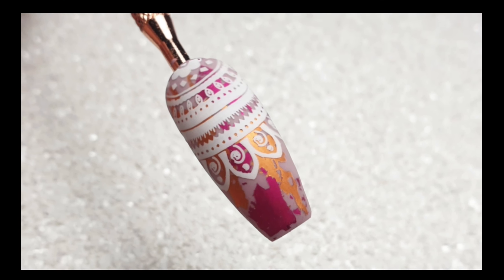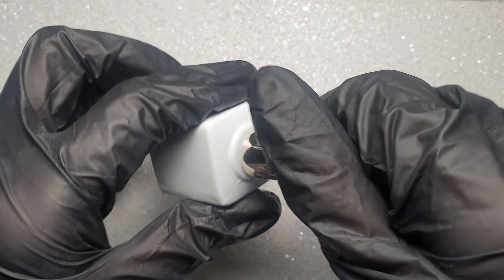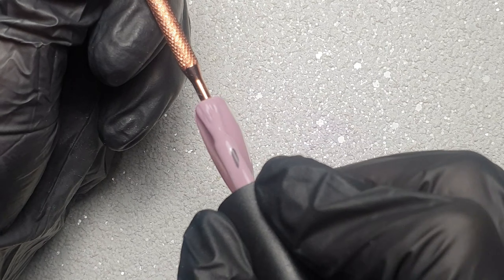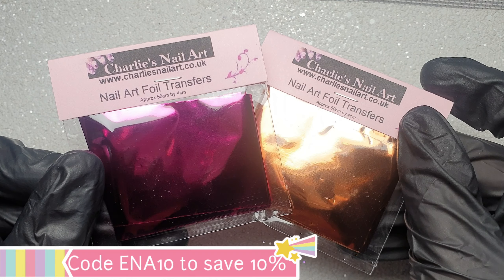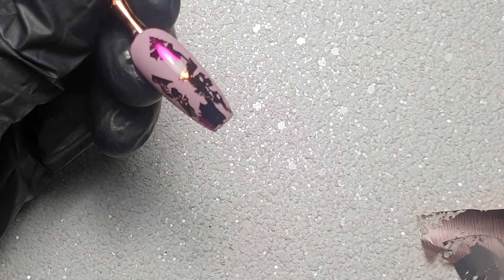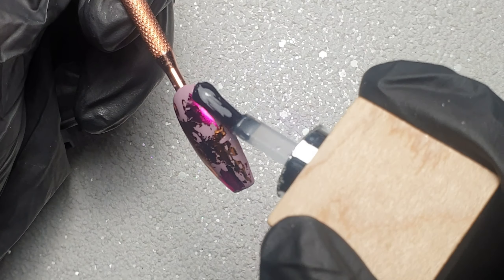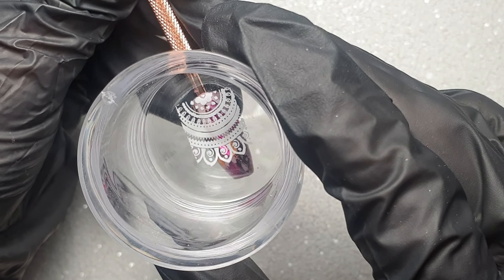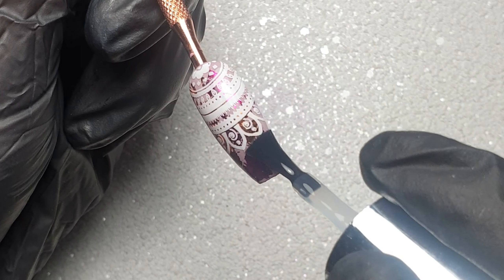Nail Foil Tutorial | Goddess Foil Gel Review | Easy Nail Art Designs 💅🏻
💫 Matte Mandala Design 💫

In todays video I'm giving you guys my first impressions on the Goddess Foil Gel from Nirvana Nail Supplies!

I'm going to be showing you how I used it to create this matte foil design with stamping! I loved how it turned out and hope you all enjoyed the video, all products are listed further below. 💅🏻

Byeeee xox

💗🎀 Products Used 🎀💗

Nirvana Nail Supplies:
• Goddess Foil Gel

GellUv:
• Elegance
🌍 gelluv.co.uk

Nicole Diary:
• White Stamping polish
🌍 These were from Ali express

Modelones:
• No wipe top coat

Femme Fatale Nails:
• Satin sheets top coat (matte)

• Raspberry foils
• Bronze foils

Moyou London
• Mandala 08 plate

• Glitter Planet galaxy brush size 12

* Any items marked with a * have been sent to me to review, however I'd only ever tell you guys my genuine thoughts and opinions on them ❤